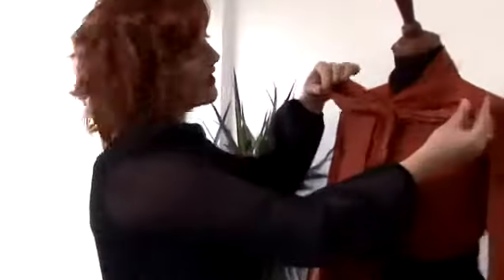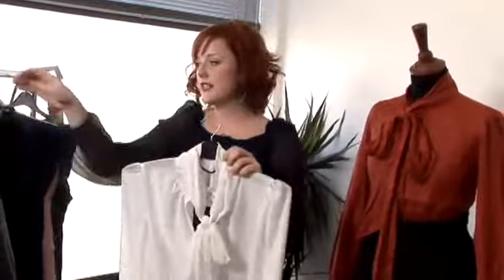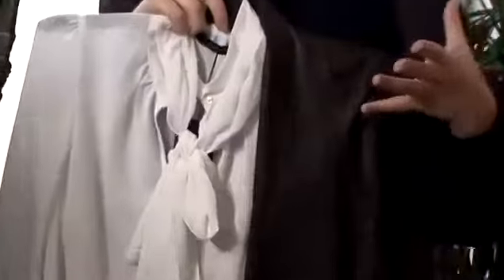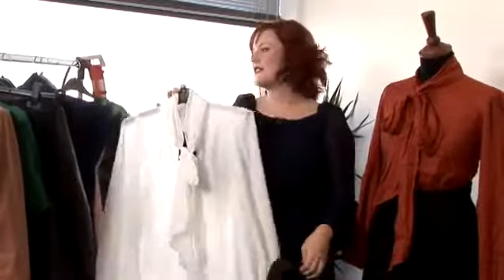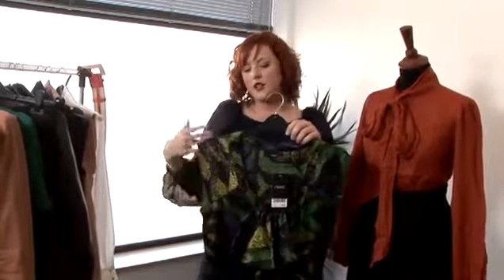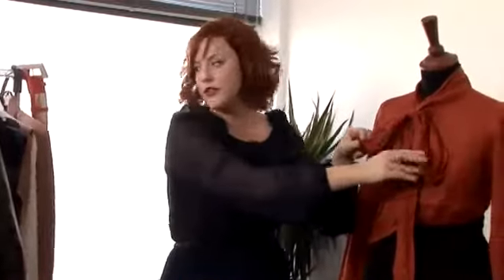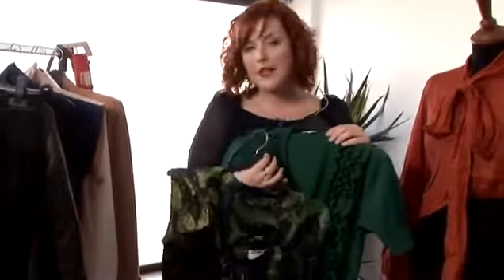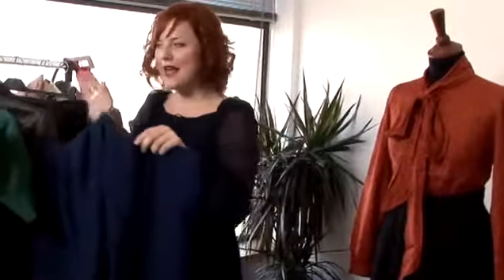How To Mix And Match Blouses